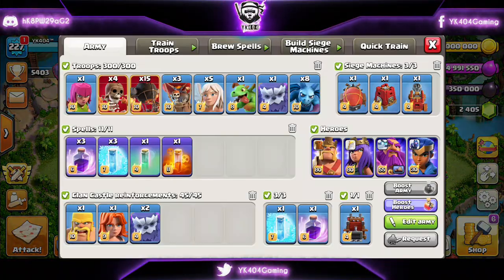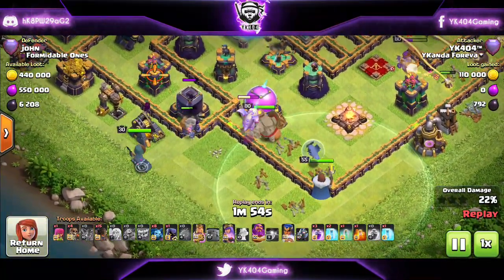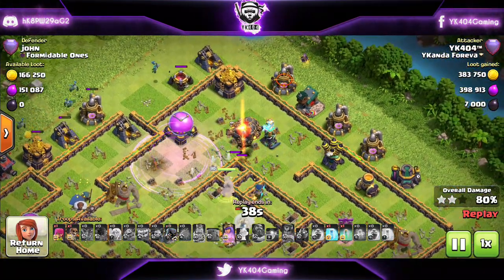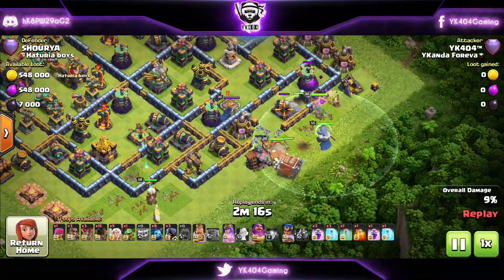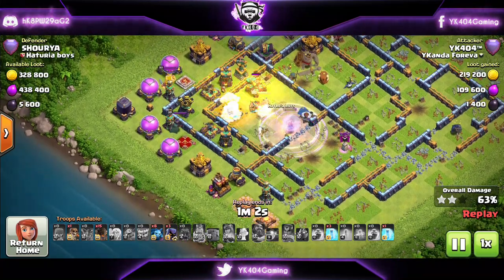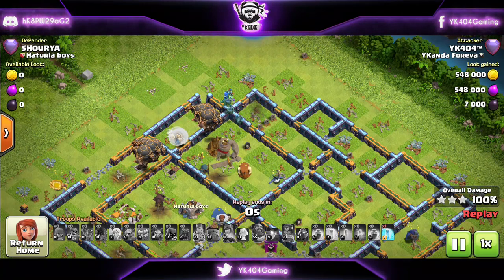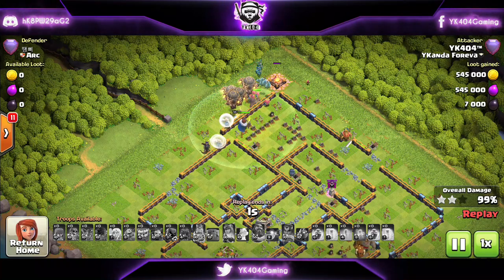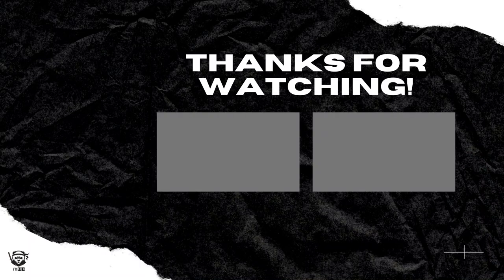HOW To Queen Charge Rocket Loon in Clash of Clans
HOW To Queen Charge Rocket Loon in Clash of Clans by YK404 Gaming!

Queen Charge Rocket Loon is a dynamic army for th14 legend league attack strategy. You can use this in a flexible way and YK404 brings you the tutorial for the Queen Charge Rocket Loon attack strategy.

🖥️SOCIAL MEDIA!

🛡️My Clan!